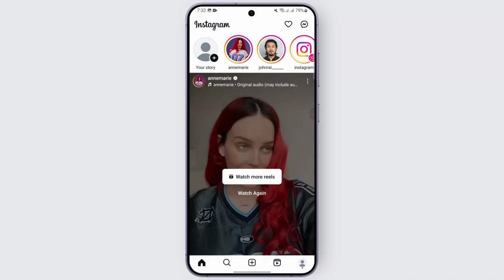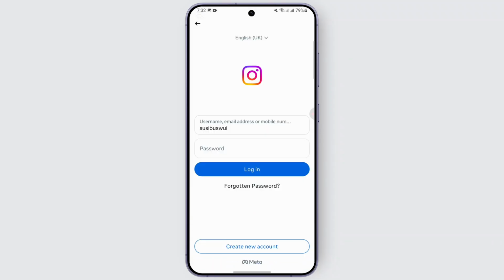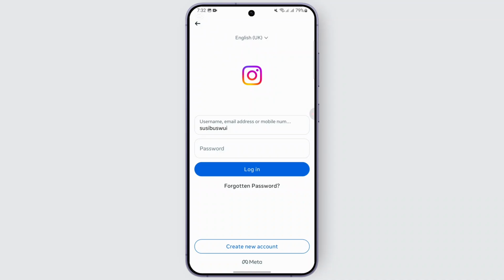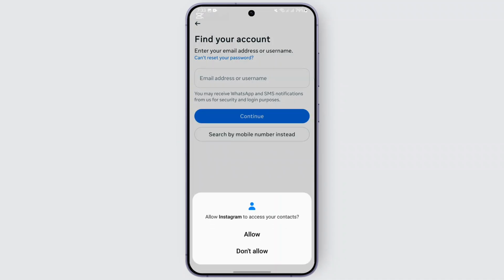How to Delete old Instagram Account without Password, Email and Phone Number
Want to remove an old Instagram account but don’t have access to your login details? This video will guide you through the steps to quickly and easily delete your old Instagram account without a password, email, or phone number. Whether you're asking, "How do I delete my Instagram account without logging in?" or need help recovering access, this tutorial has you covered. Learn how to request account removal and explore available options. Watch now to see how you can delete your old Instagram account today!

Timestamps:
00:00 How to Delete Old Instagram Account Without Password, Email, and Phone Number
00:10 How Do I Remove an Instagram Account Without Access?